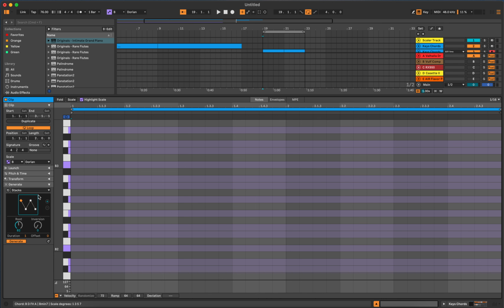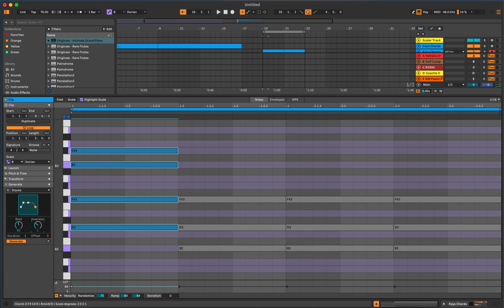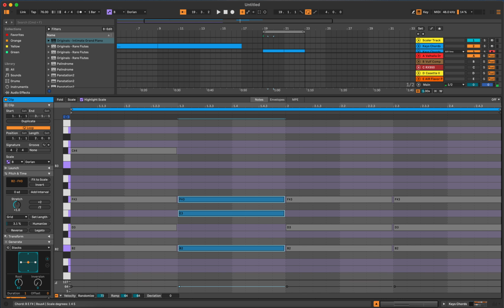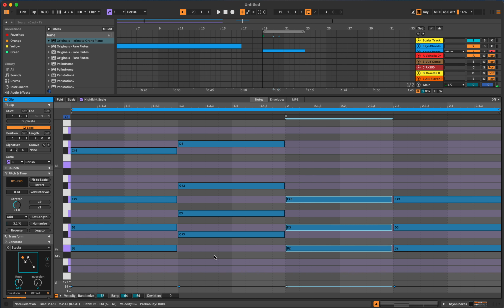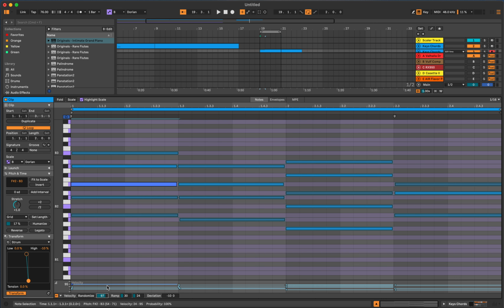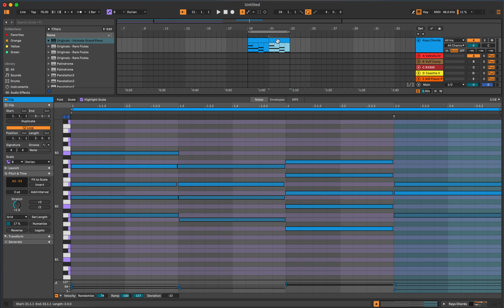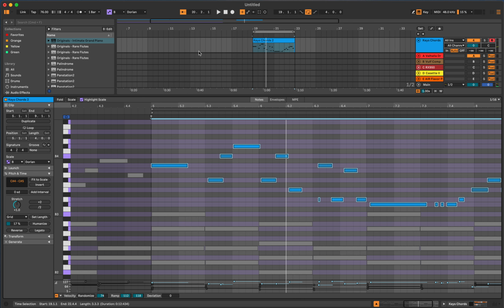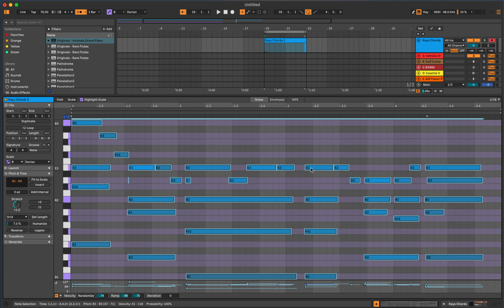Ableton Live 12 Generative Stacks (Chords) thoughts, tips, ideas.